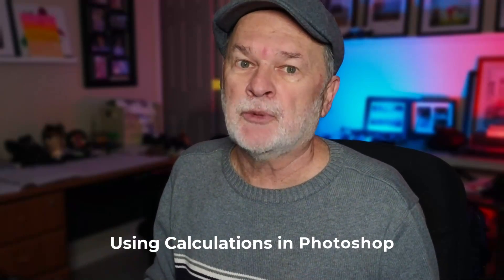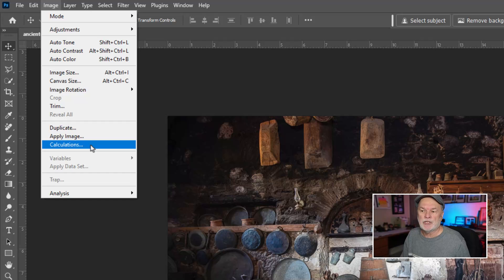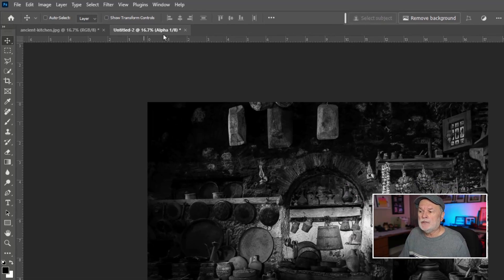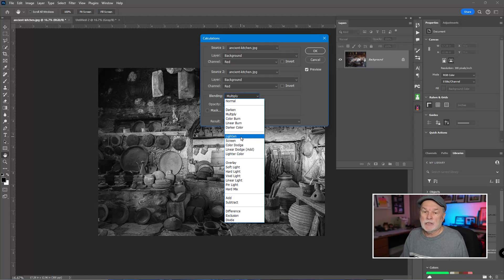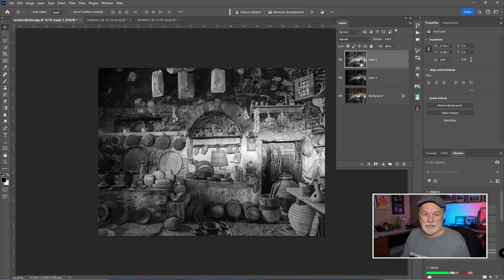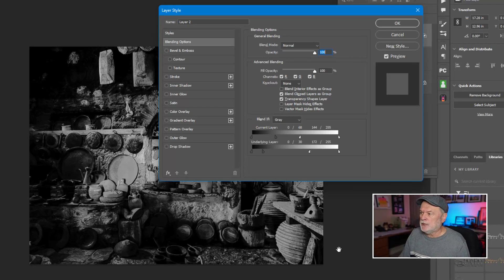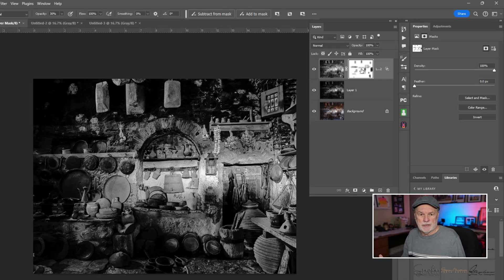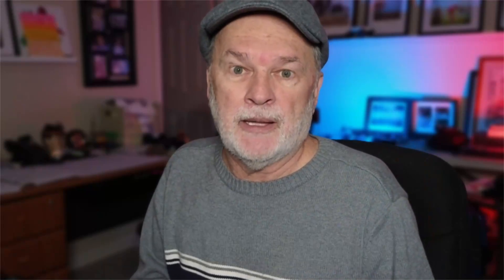Using Calculations in Photoshop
Create Black & White images using Calculations in Photoshop.

Adobe Photoshop
Photography software
photo artist
photography gear